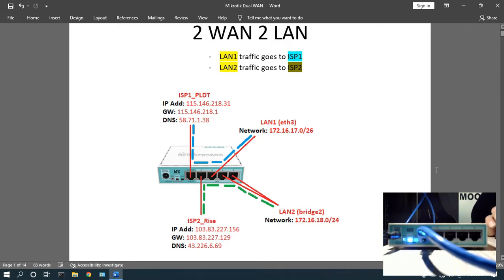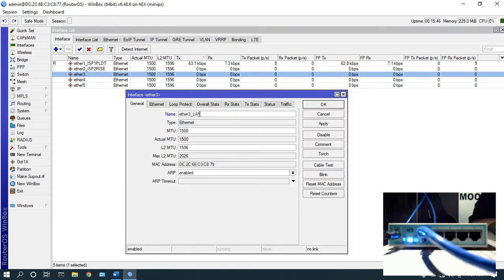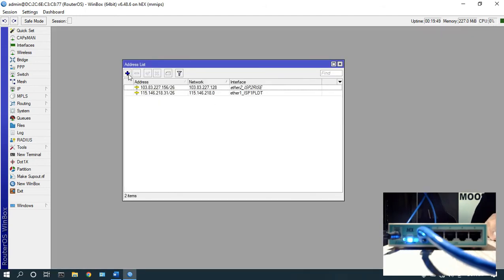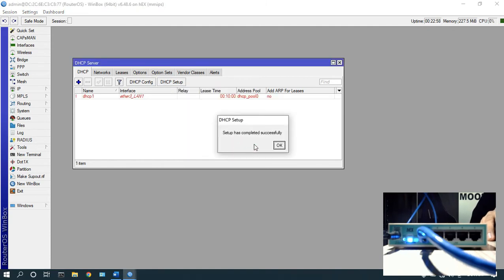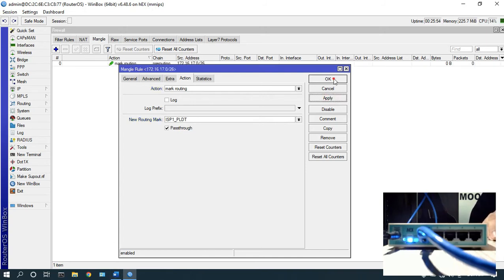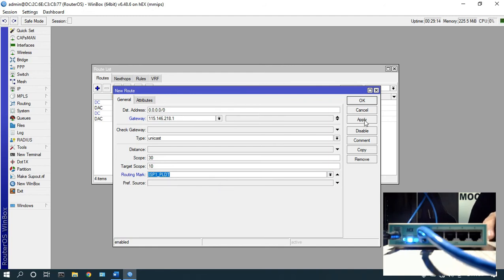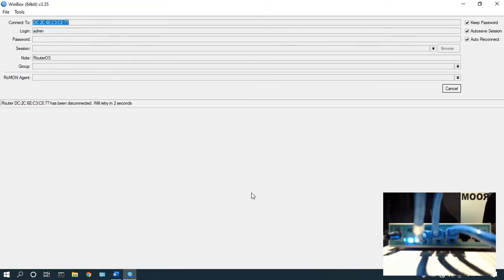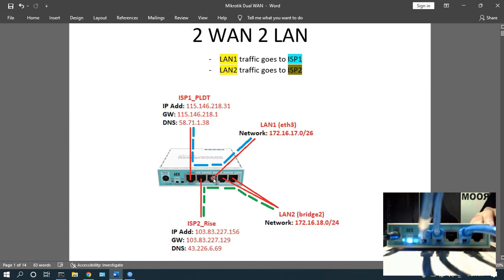Mikrotik 2WAN 2LAN